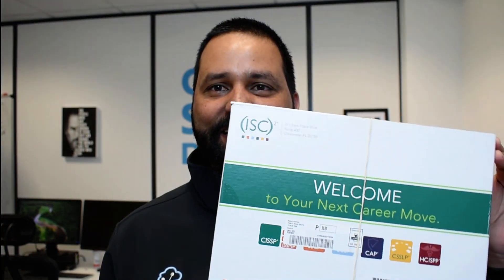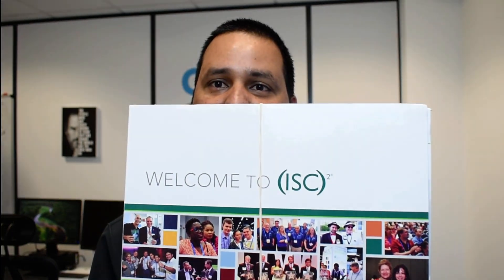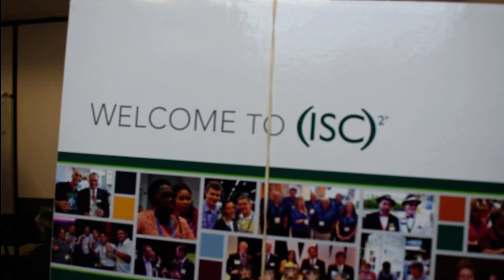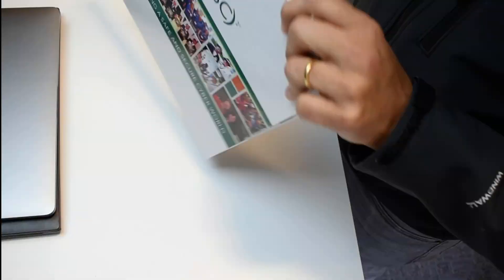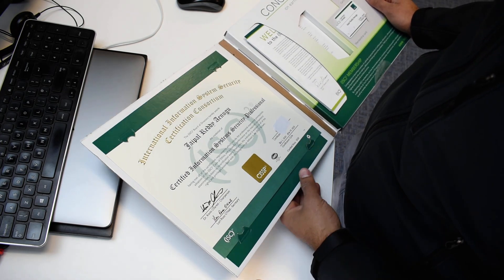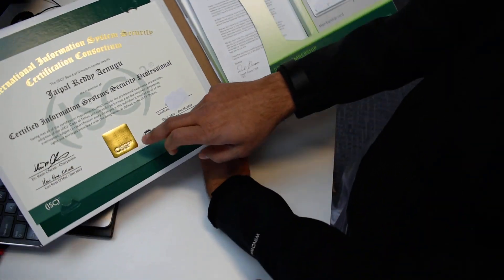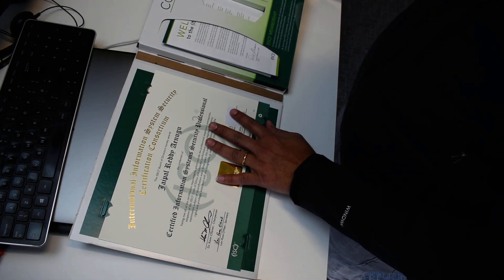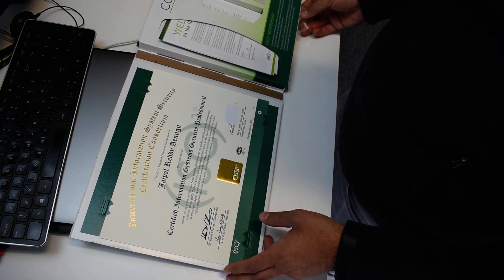ISC2 CISSP certificate unboxing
11th Hour CISSP
ISC2 official practice tests
Skillset videos:  @skillset2302
Memorisation sheet: Cissprep.net